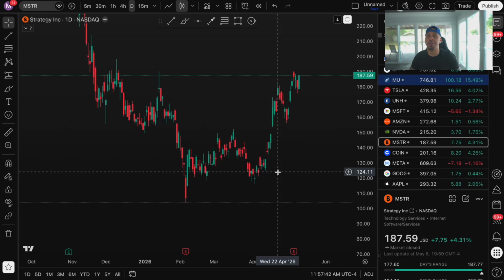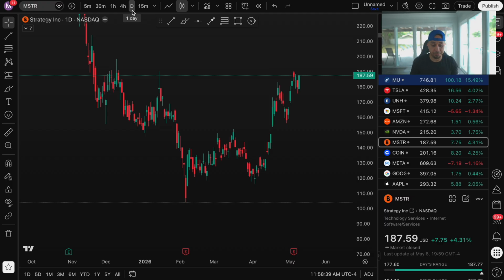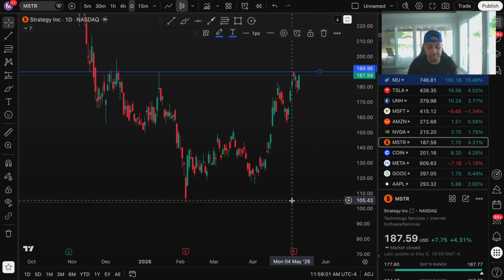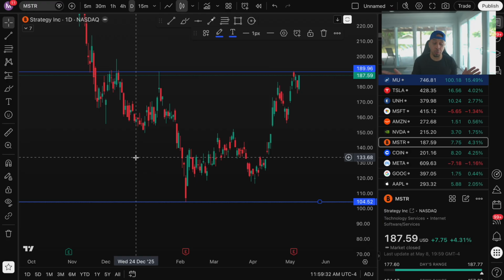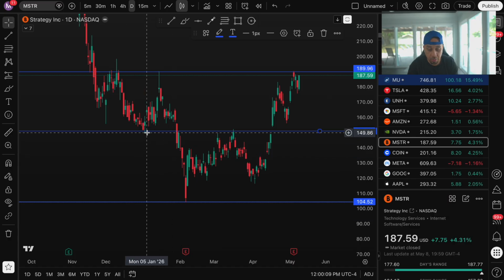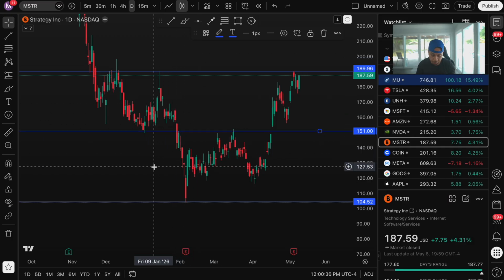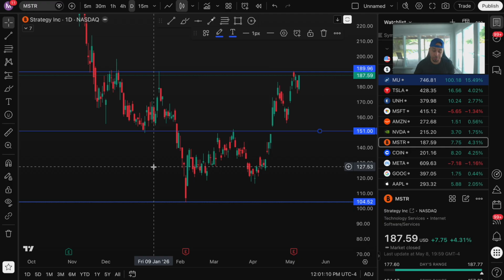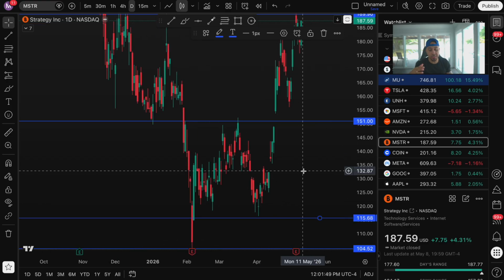How to find Key levels in trading for Beginners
There is a lot more to price action, but this is the foundation. Being able to identify where place will react is how you start understanding how price moves in the market. Money is made by not predicting, but reacting to what you think the market is trying to tell you, trade safe.